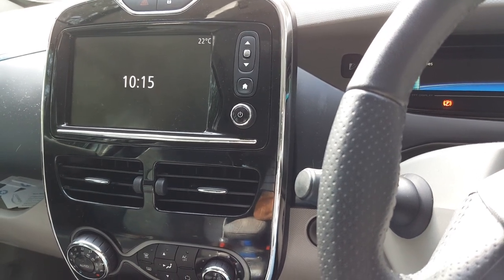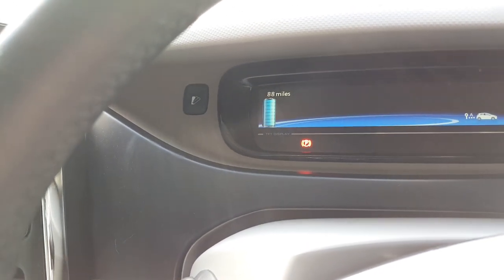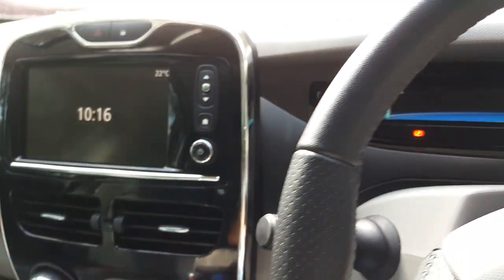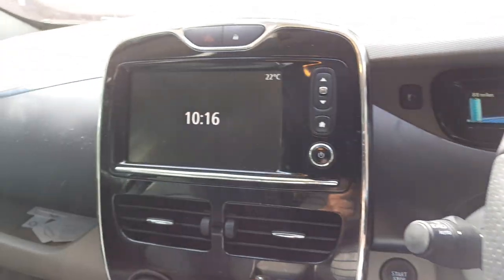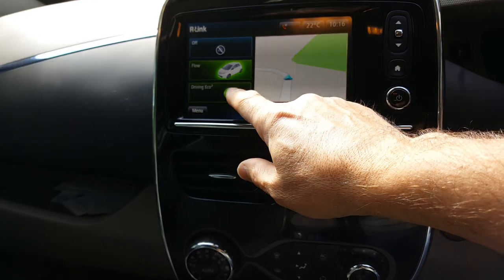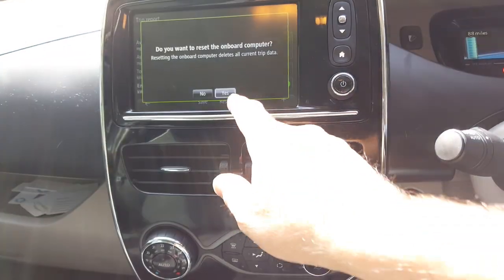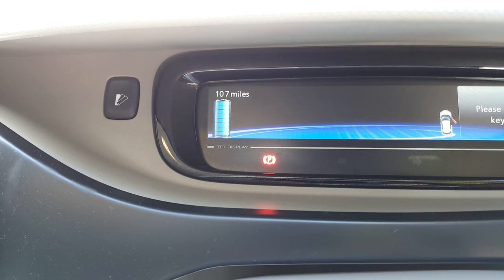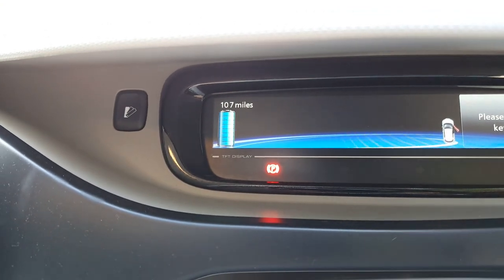Renault Zoe range meter reset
How to reset the range meter (guess o-meter) on a Renault Zoe.  In this case, I'm in a 2014 Dynamique Intens model.